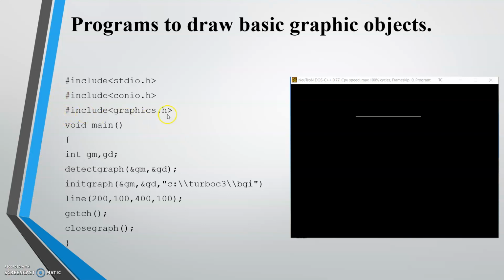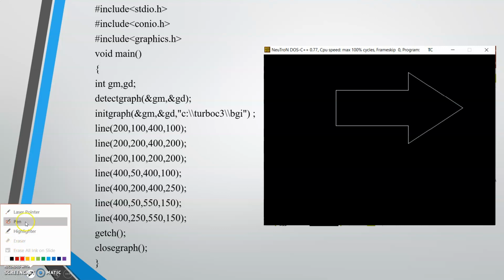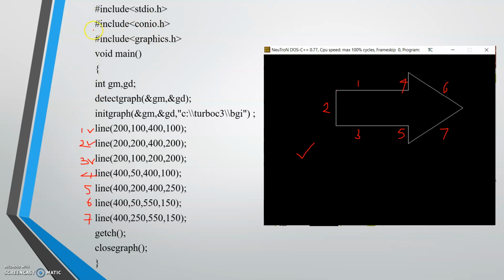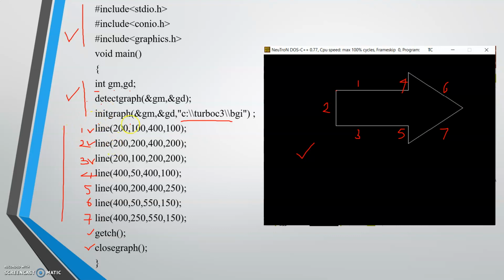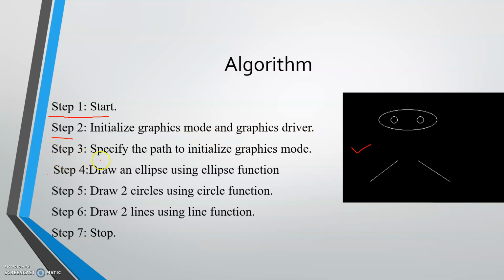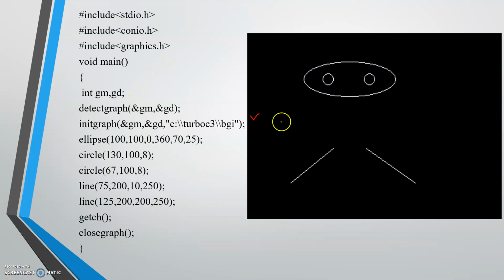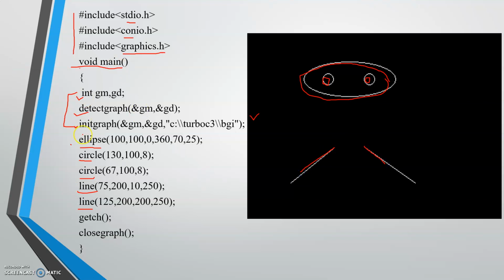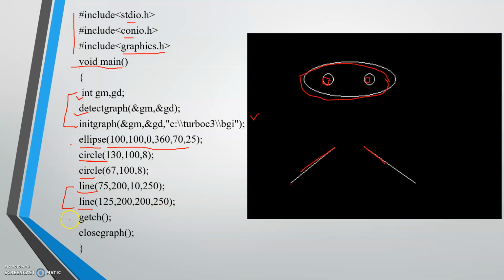CGR PR1 PART 2